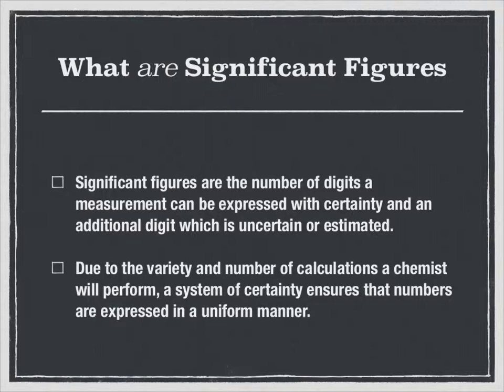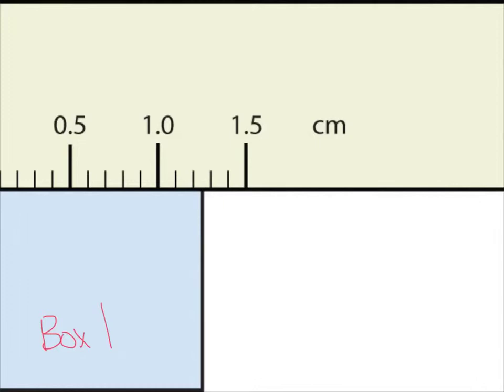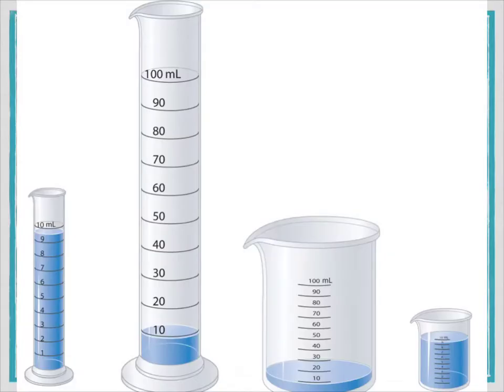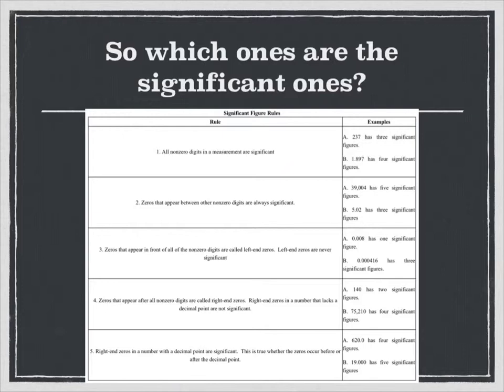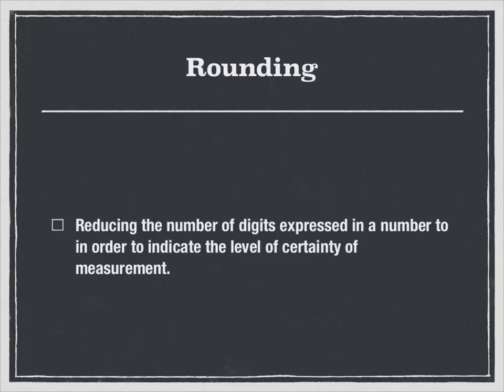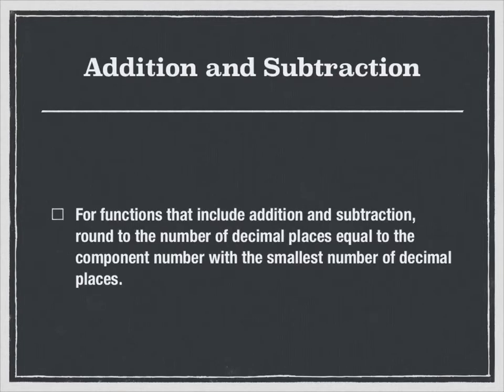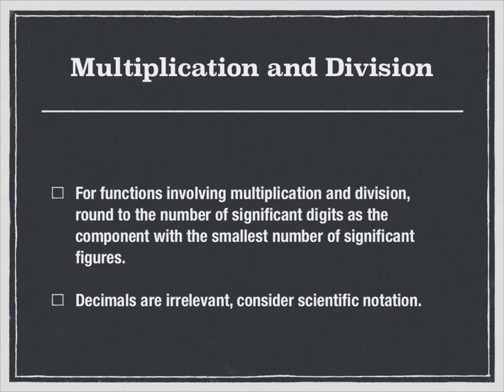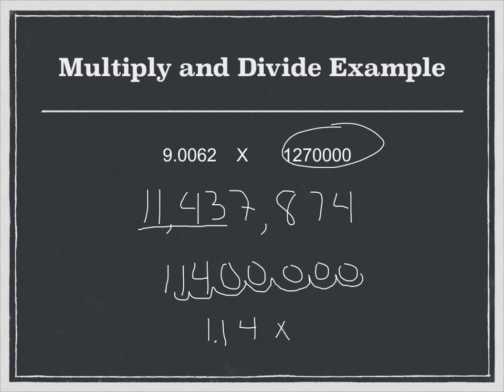Chemistry Topic One - Video Three - Significant Figures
A discussion over the basic tenets of significant figures, their purpose, where they are derived, and how they are used in calculation.